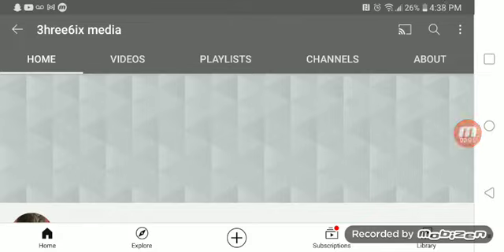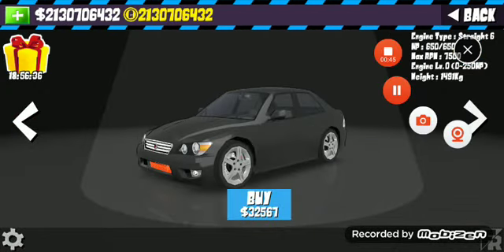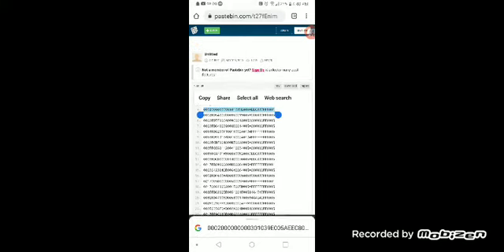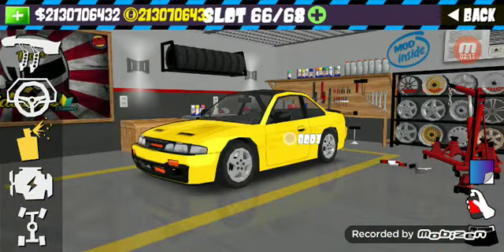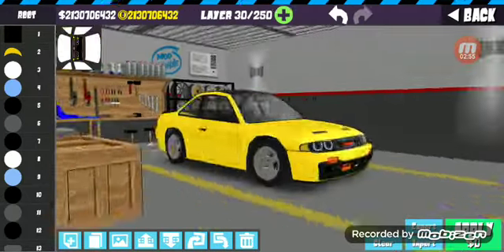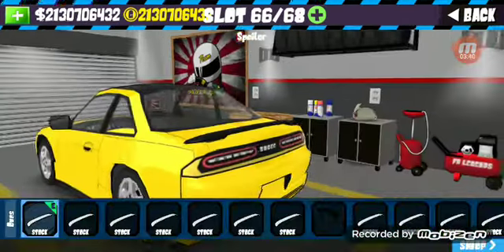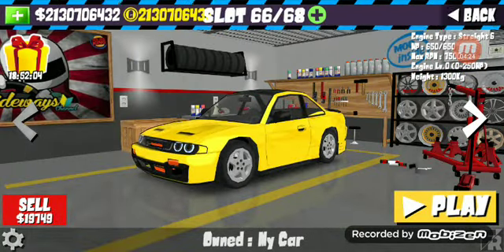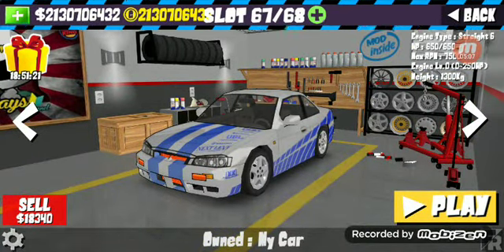how to do the challenger livery in fr legends